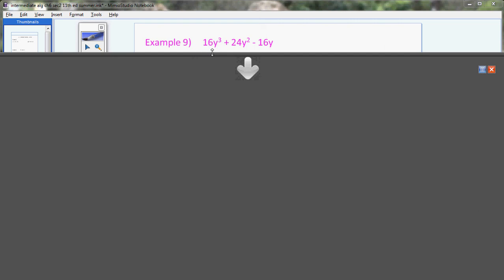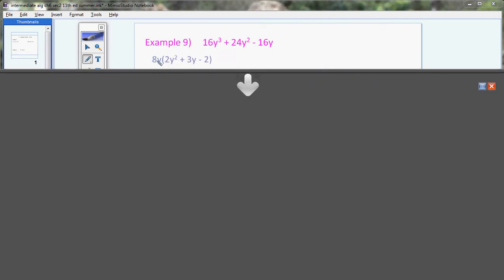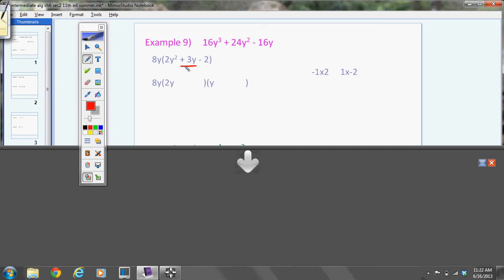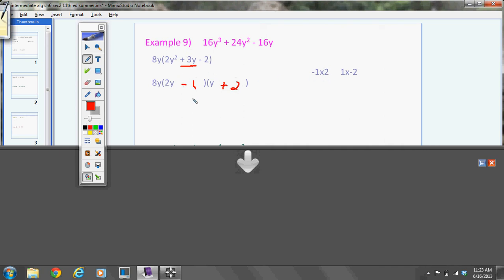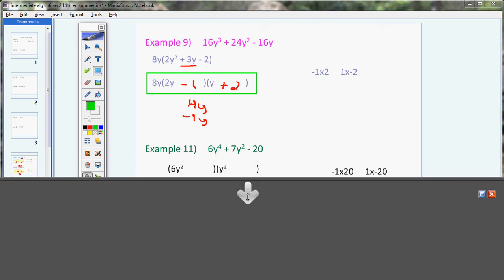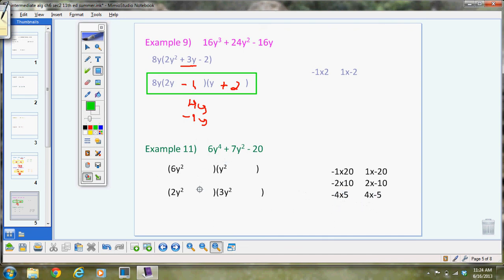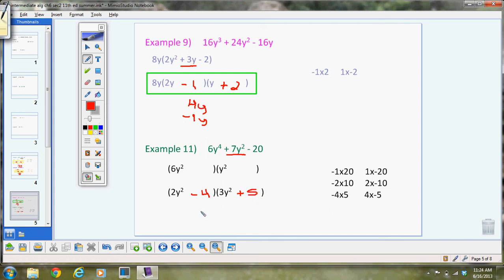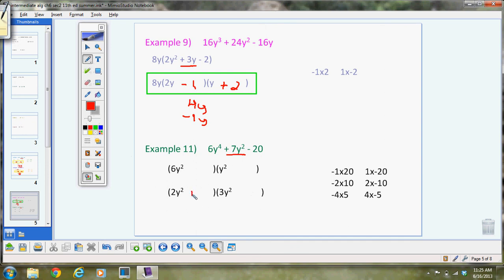Intermediate Algebra Factoring Video #11